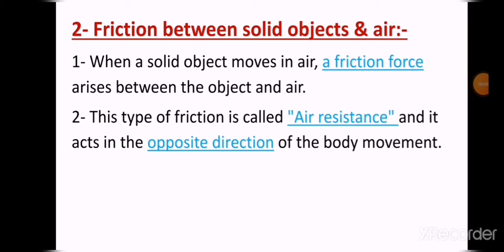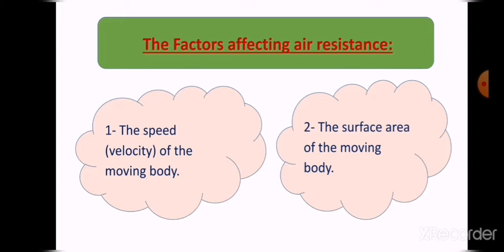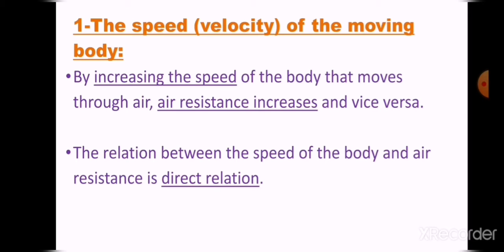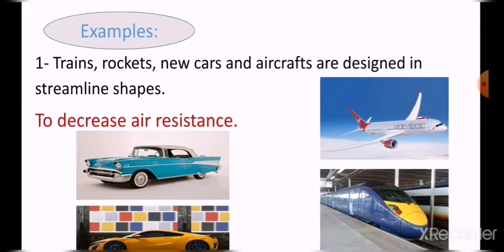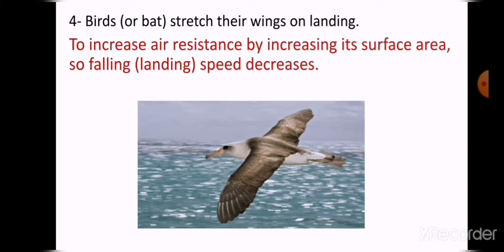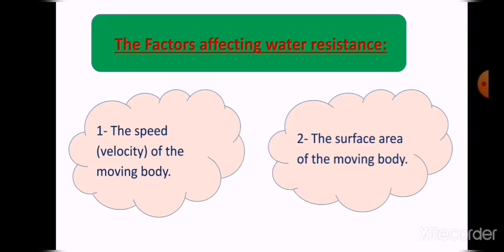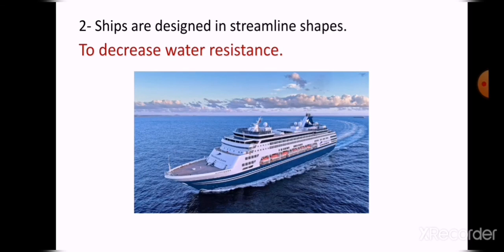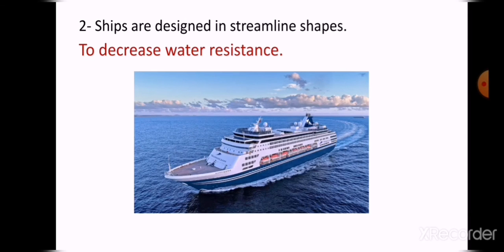unit 1 lesson 1 friction part 2 jr5